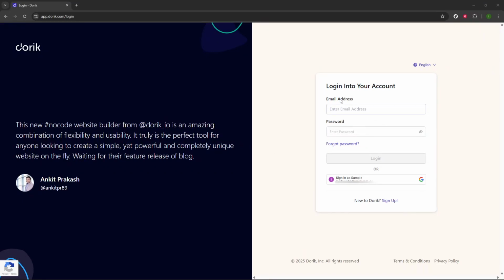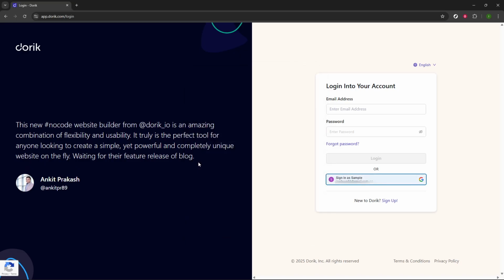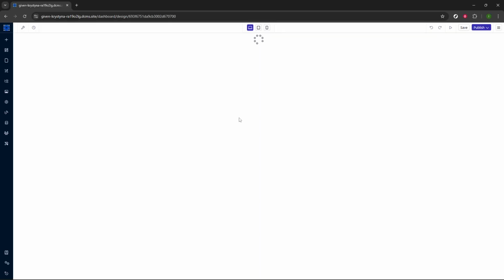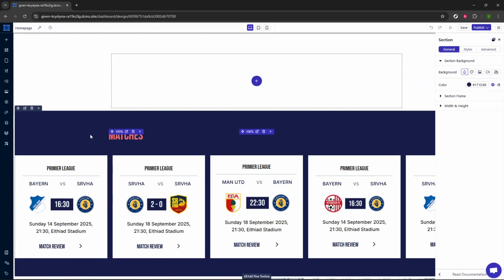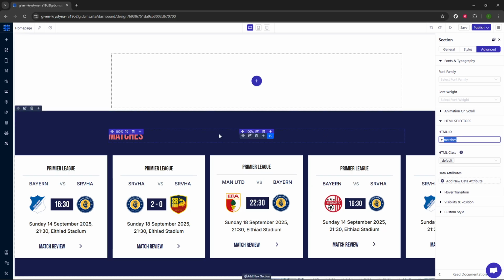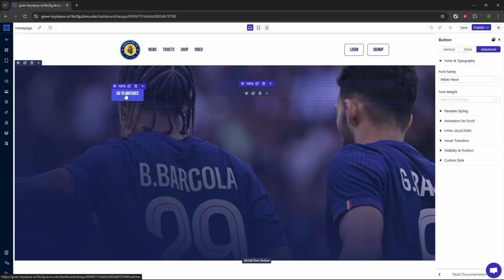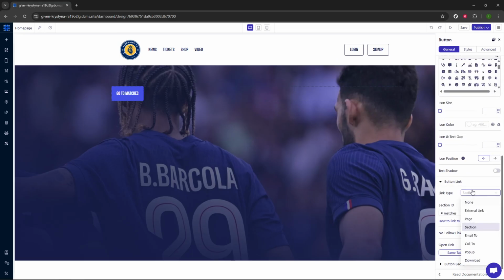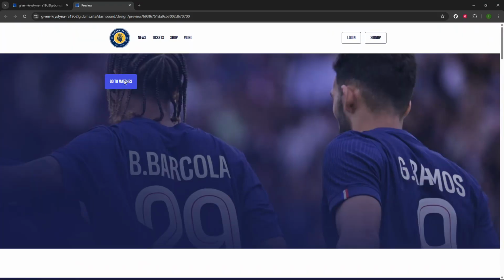How To Link A Page In Dorik (Working 2026)